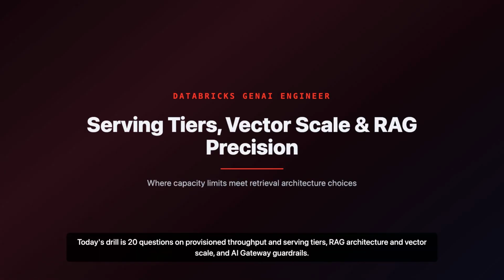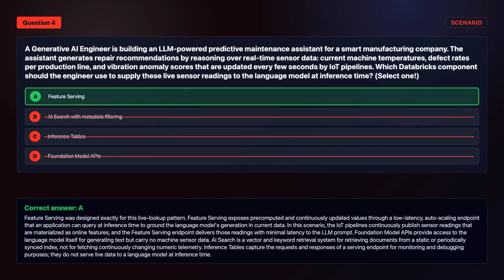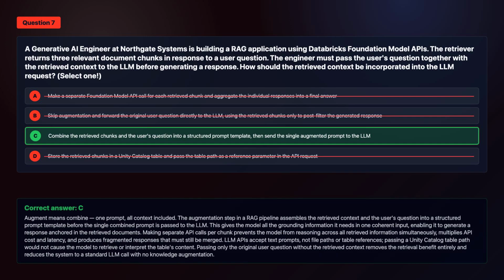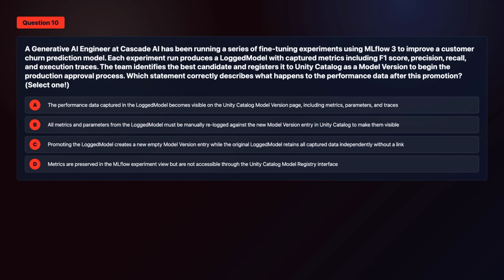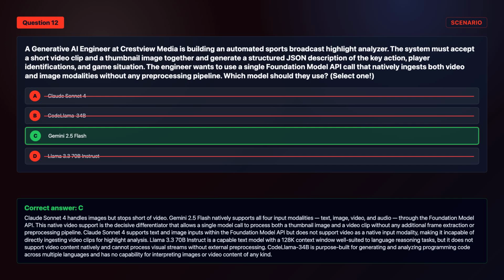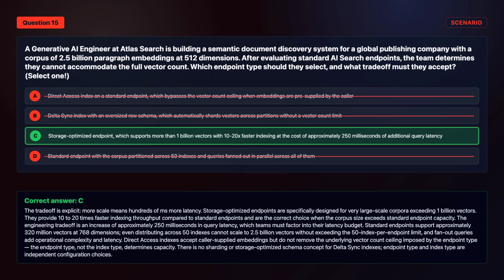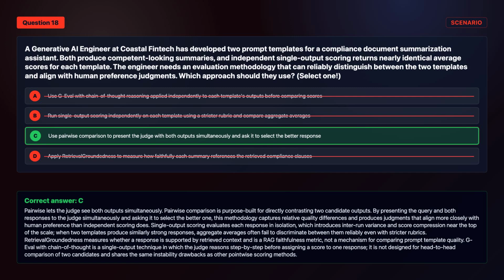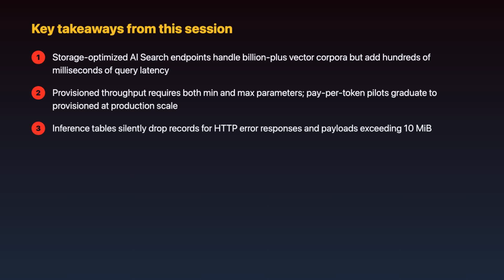Databricks GenAI Practice #13: Model Serving Tiers, Vector Scale & RAG Precision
Theme: Serving Tiers, Vector Scale & RAG Precision
Topics in this batch: provisioned throughput endpoints, AI Search storage-optimized tier, RAG parent-child retrieval, inference table payload limits, AI Gateway PII guardrails, Foundation Model multimodal support, Unity Catalog model governance.
Chapters:
0:00 What this session covers
0:21 Question 1
1:46 Question 2
3:43 Question 3
5:47 Question 4
7:43 Question 5
10:02 Question 6
12:00 Question 7
13:48 Question 8 + extra explanation
16:51 Question 9
19:13 Question 10
21:10 Question 11 + extra explanation
24:07 Question 12
26:10 Question 13
28:13 Question 14
30:14 Question 15 + extra explanation
33:12 Question 16
35:07 Question 17
36:49 Question 18 + extra explanation
39:53 Question 19 + extra explanation
42:42 Question 20
44:24 Takeaways
44:52 Wrap-up